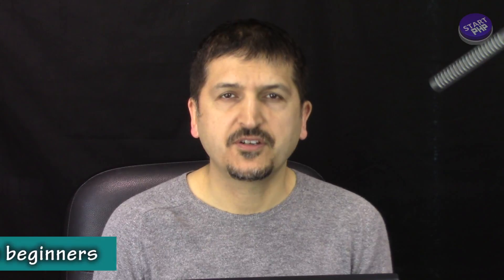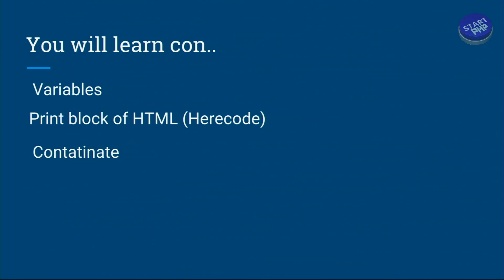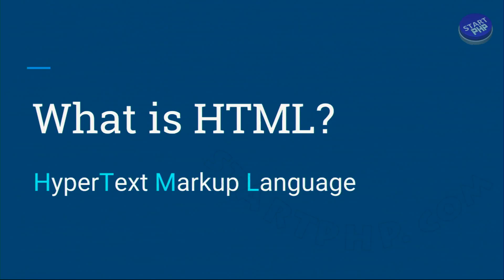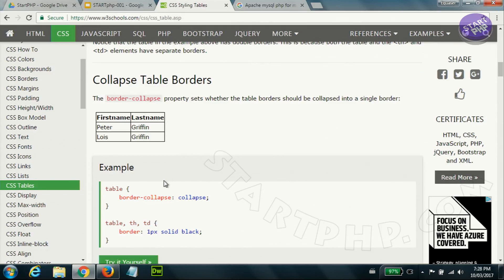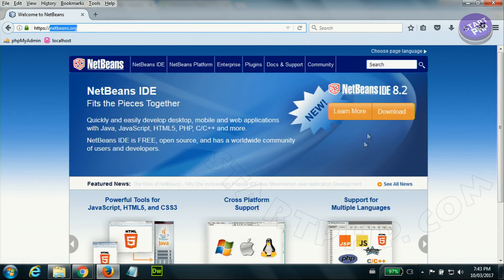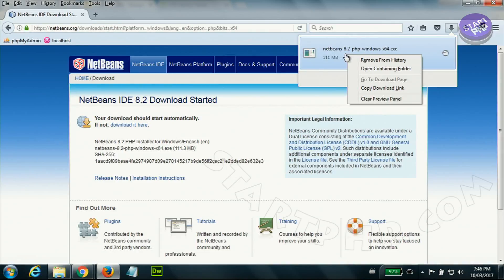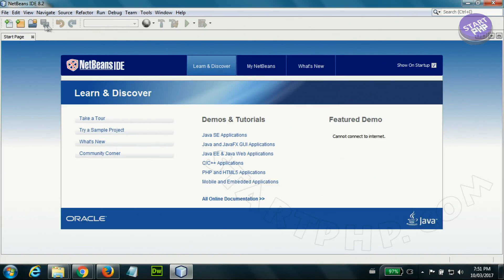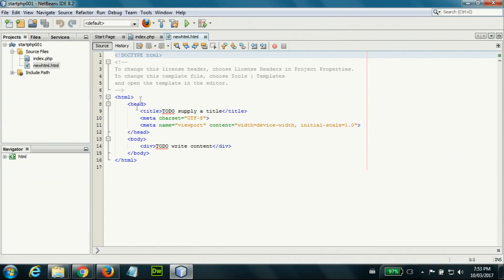Start learning PHP for absolute beginners part 1 STARTPHP-001-1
If you want to learn PHP and have no idea where to start and what tools to get, this video is for you.
this Start Learning PHP series is presented in 3 parts.

Topics covered in 3 videos covered are:

-Apache MySQL and PHP Server (WAMP, LAMP, MAMP)
-Installing and setting up NetBeans for PHP

Part 2
-Printing simple text using PHP
-PHP Documentation
-PHP Variables

Part 3
-Printing block of HTML code (Herecode)
-Concatinate
-Using Single or Double quote